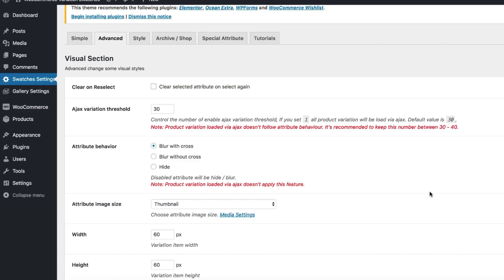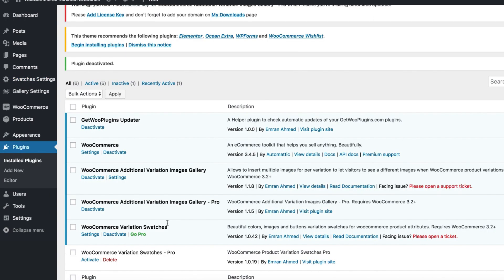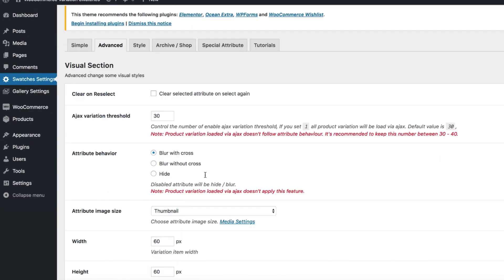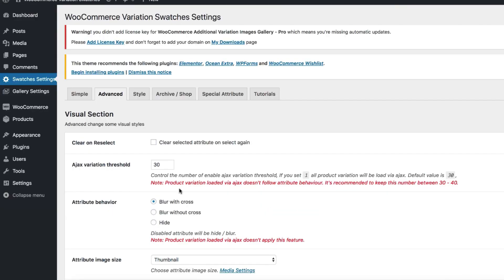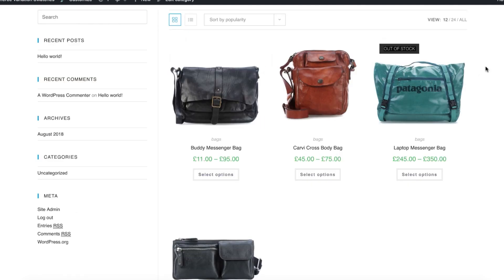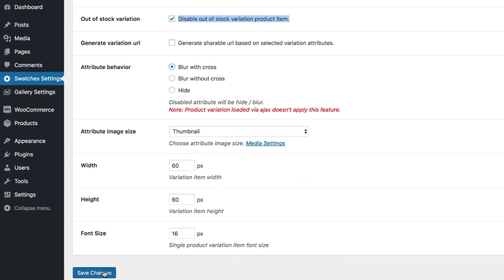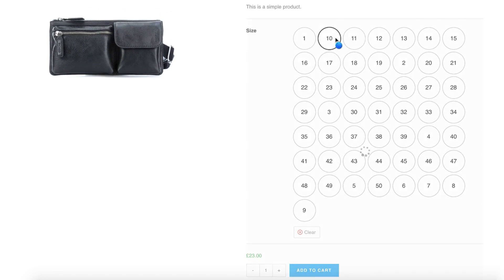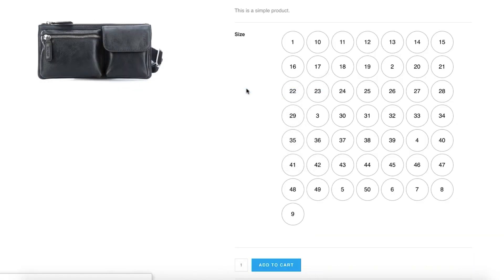How To Set Cross Sign / Blur / Hide Out of Stock For WooCommerce Attribute Variation Swatches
Showing out of stock variation seems unnecessary. So, the Variation Swatches plugin offers an option to blur or hide the out of stock variation to simplify in stock variation.